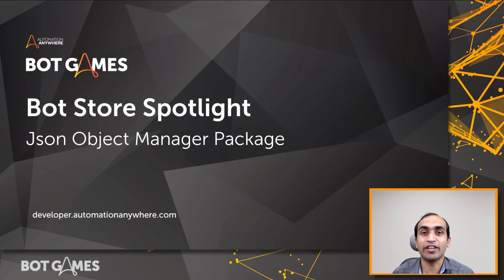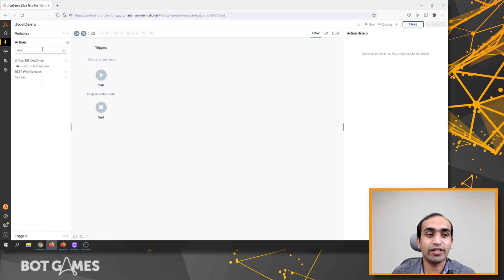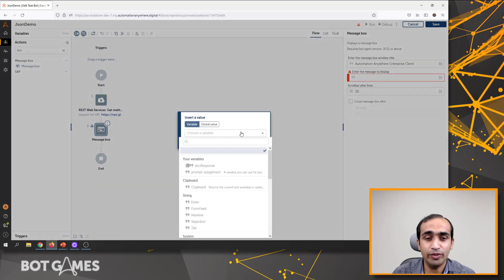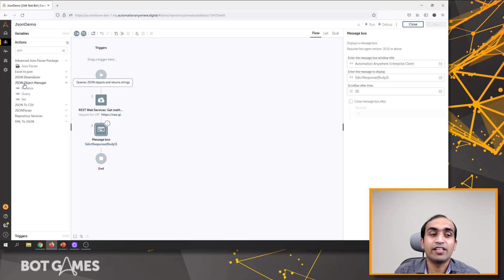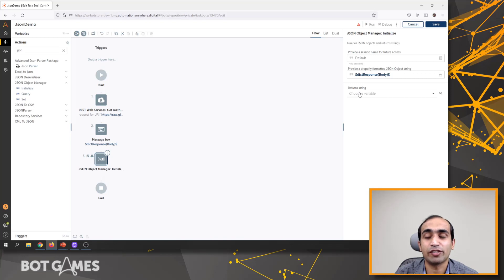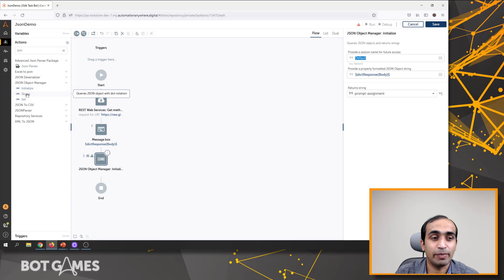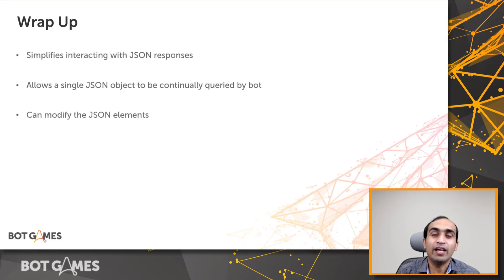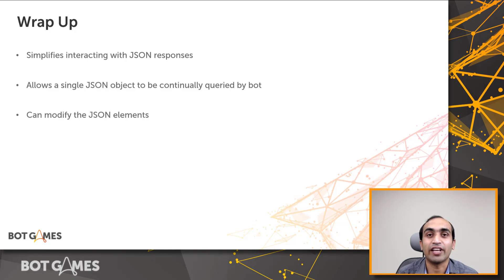Bot Store Spotlight – Json Object Manager Package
In this episode of Bot Store Spotlight, we will discuss about one of the most popular packages in Bot Store i.e., Json Object Manager